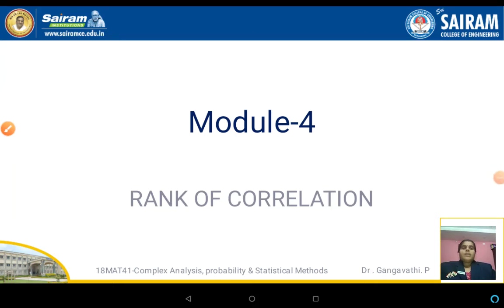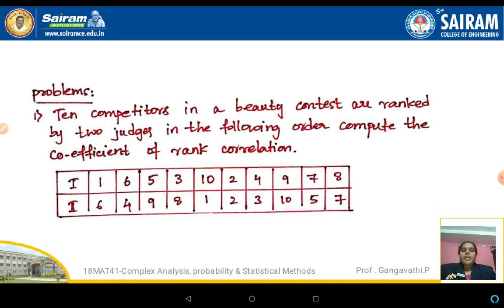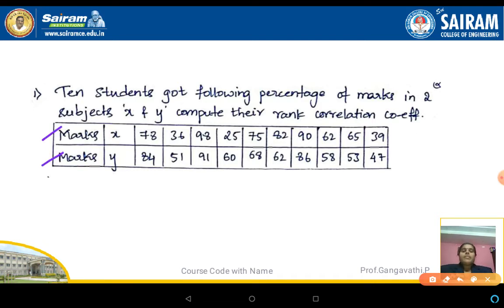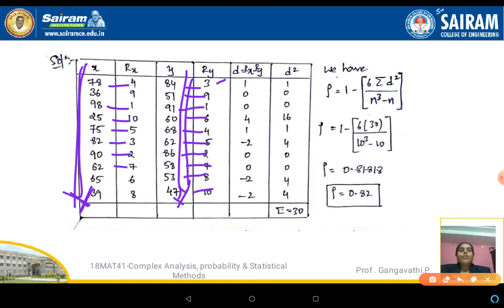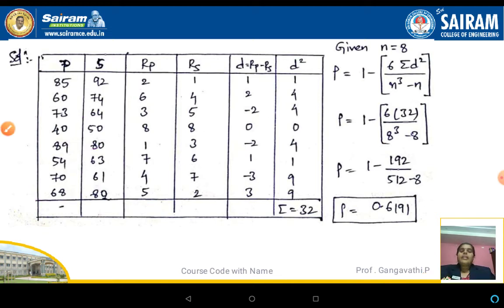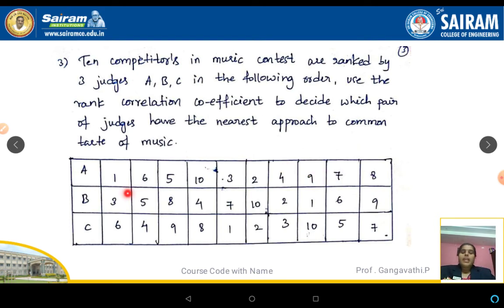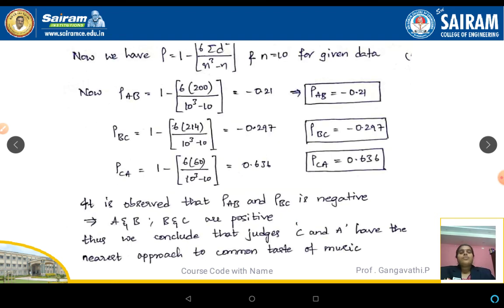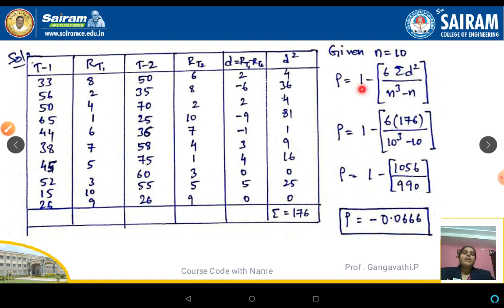Lecture video _18MAT41_Module 4_Rank of Correlation_Dr Gangavathi.P